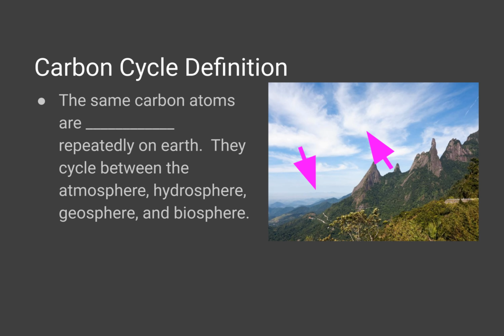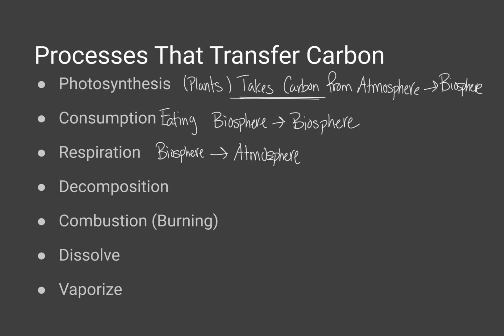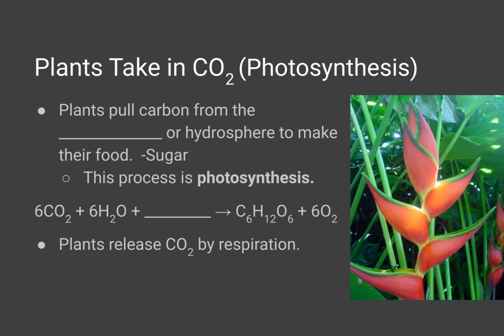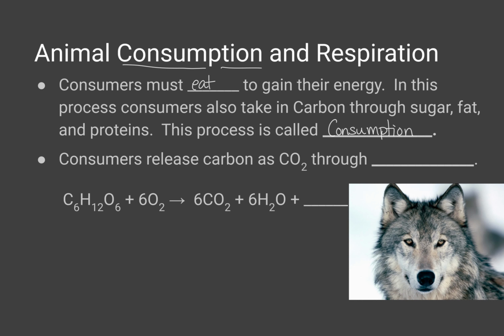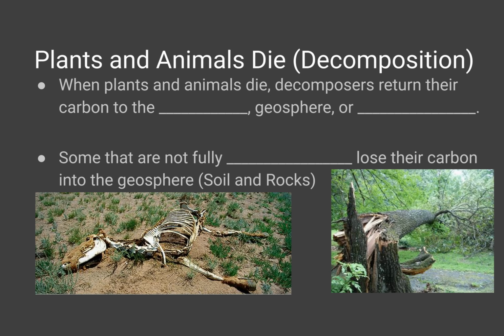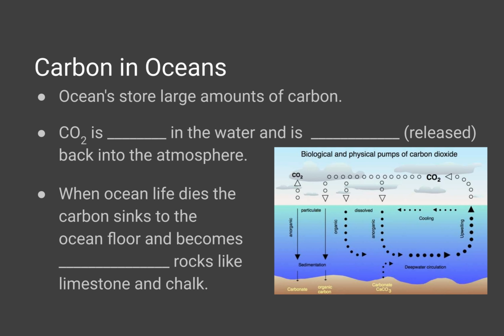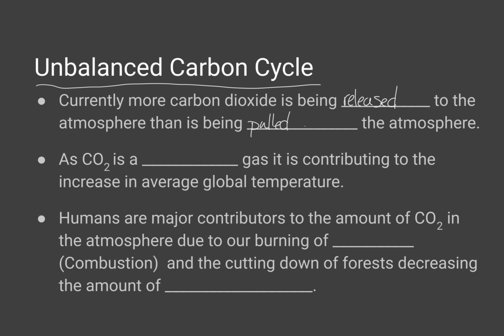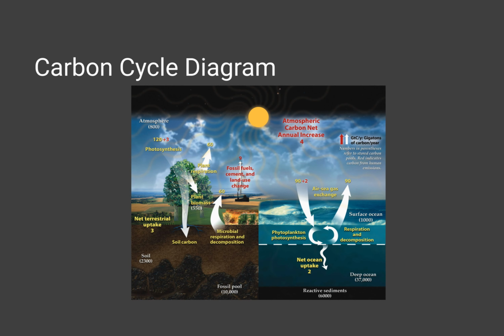Carbon Cycle Video Notes